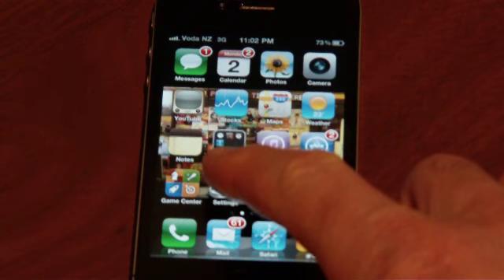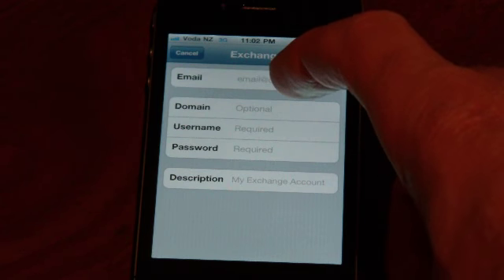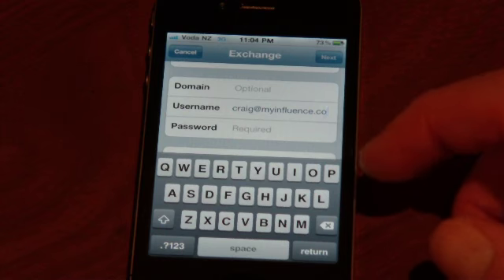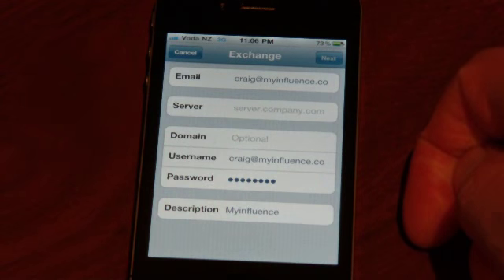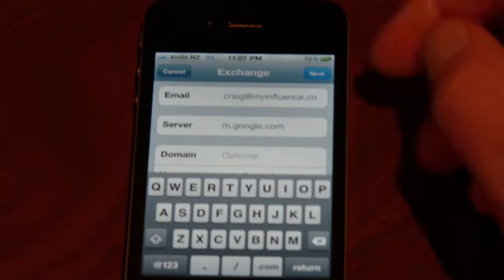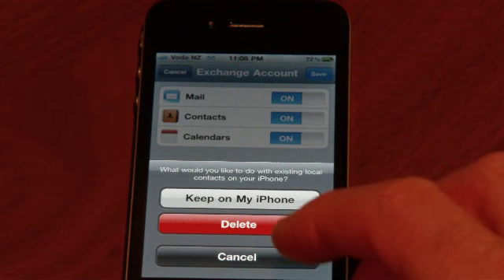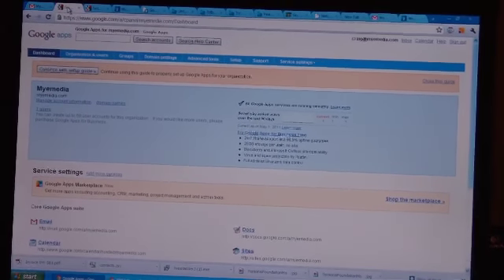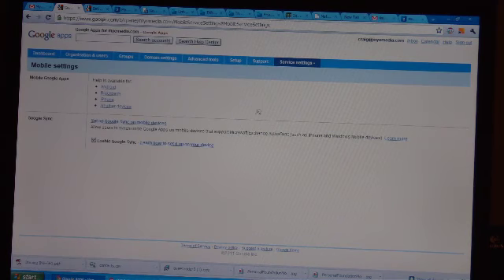Google Sync for iPhone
How to set-up Gmail or Google Apps to correctly sync with an iPhone